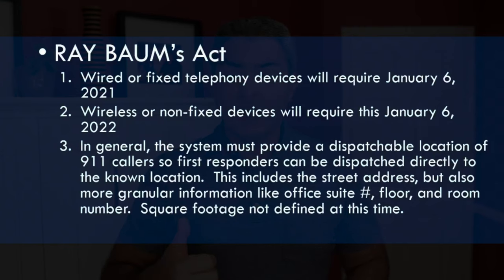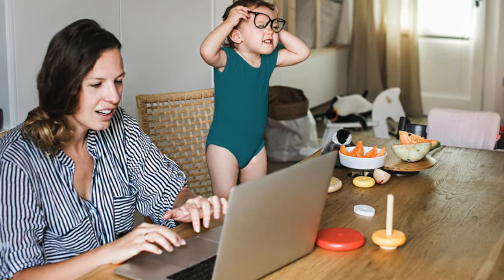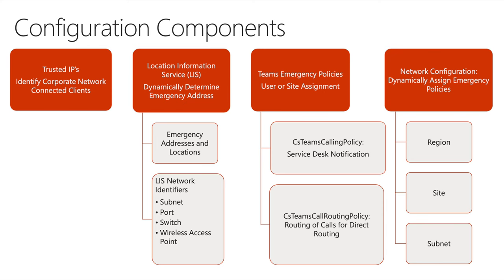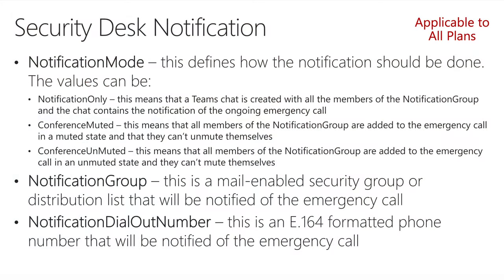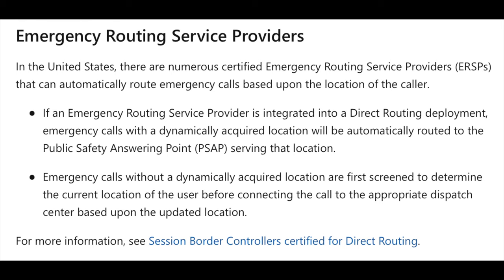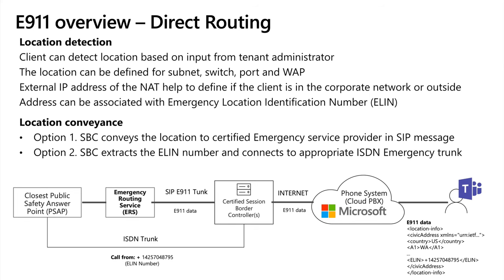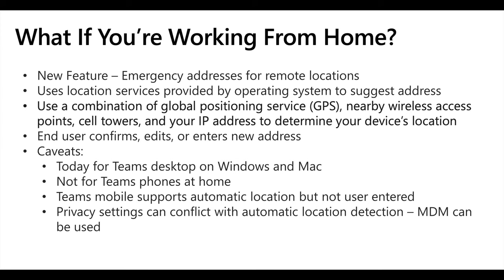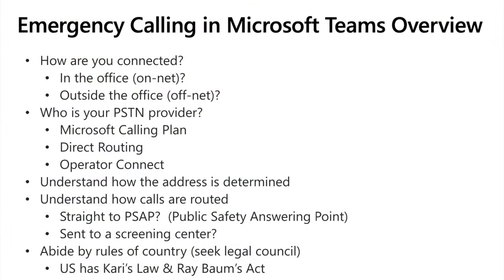Microsoft Engineer Explains Teams Phone 911 Emergency Calling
Please join me, Shervin Shaffie, Principal Technical Specialist at Microsoft, as I explain Microsoft Teams' Emergency Calling e911 capabilities. Whether you're working from the office, at home, or the coffee shop down the street, Teams has got you covered if you call 911.  The key is sending your current address to the public safety answering point (PSAP), and by using a variety of mechanism, Teams accomplishes this.  Let me explain further in this video how it all comes together.  Enjoy!

PS, don’t forget to checkout my Teams Phone & MTR playlist for my other videos

✍️ Welcome your comments below!

🔗 Checkout  @MSFTMechanics  @Microsoft365   for other great videos